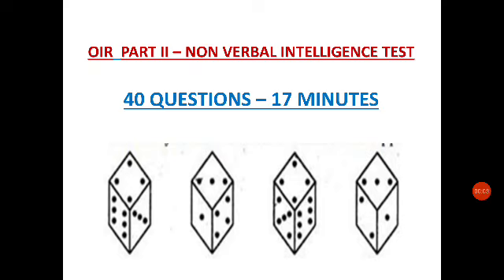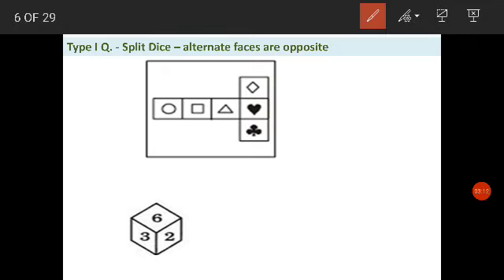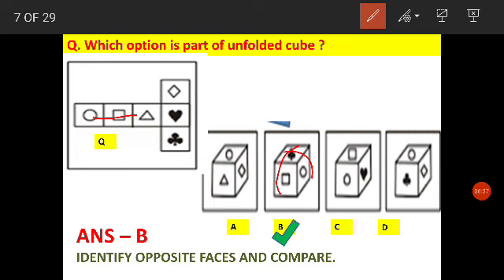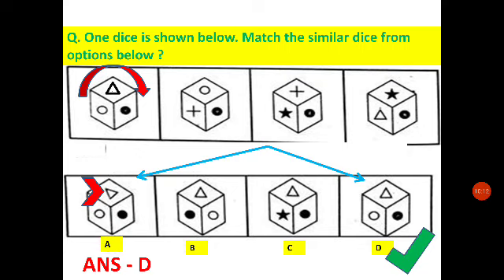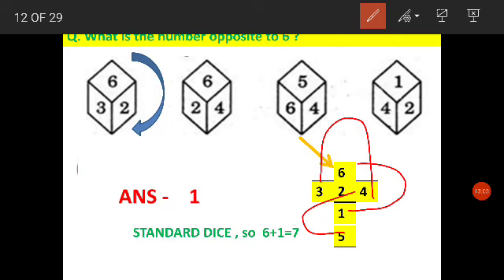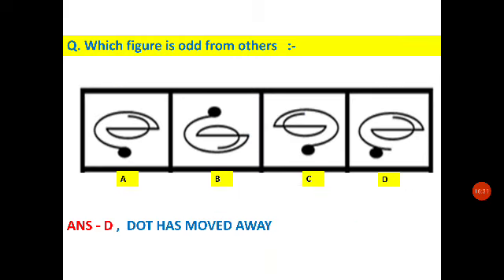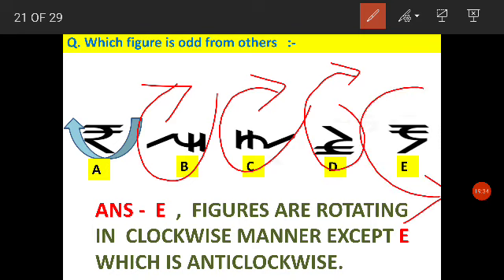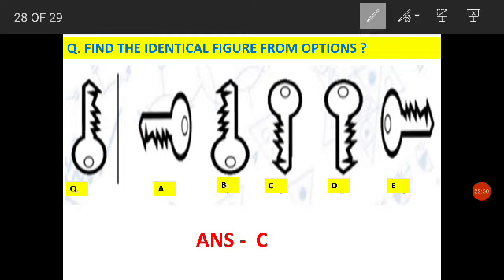How do you solve non-verbal OIR : Cube/Dice/odd /Identical figures - SSB Interview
OIR stands for Officers’ Intelligence Rating.

The OIR test basically is a test of verbal and non-verbal reasoning.

The OIR Test comprises of two booklets, one verbal and another non-verbal each consisting of approximately 40 questions for which the time allotted is 22 minutes and 17 minutes respectively.

The questions asked are comparatively easy when you compare them against other competitive exams but time allotted is very short.

There is no negative marking for both the tests.

Verbal TestNon - Verbal Test ; Figures, Completion of Series  Blood Relation, Figure,  Matrix, Shorter and Taller,  Hidden Figure , Logical Venn Diagram , Odd one out , Jumbled Words, classification of data, Coding-Decoding, Paper Cutting etc.

 This video has been  made in very simple English so that candidates learn English as well while watching this video.